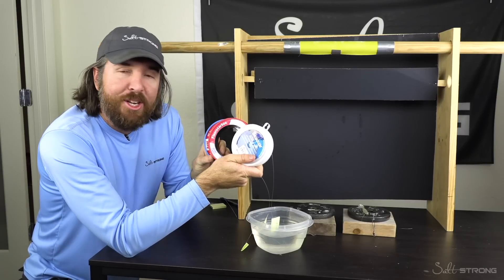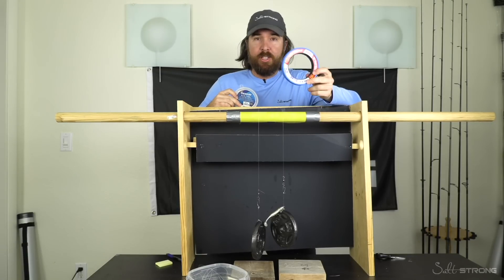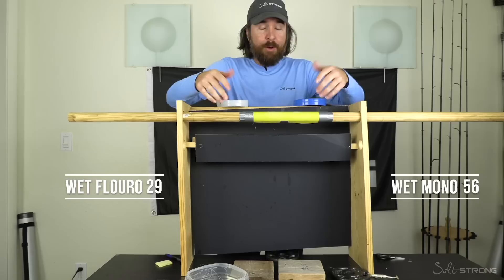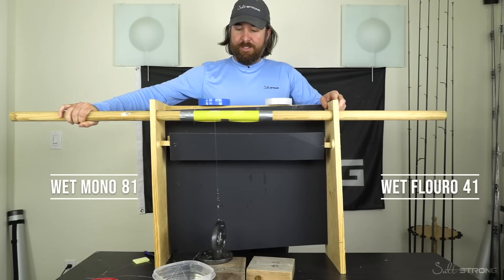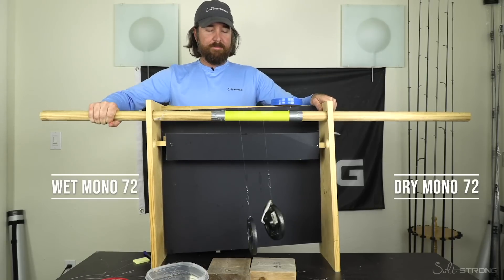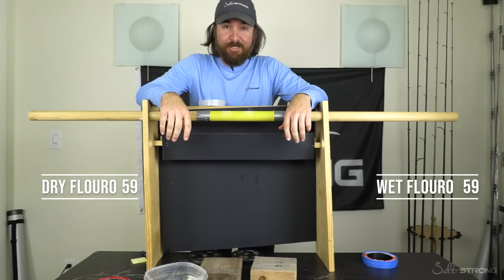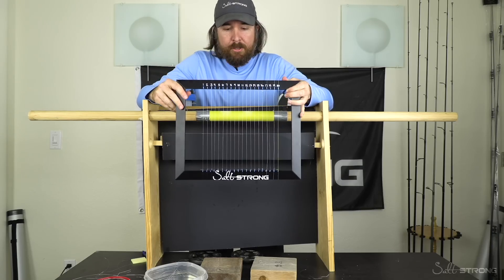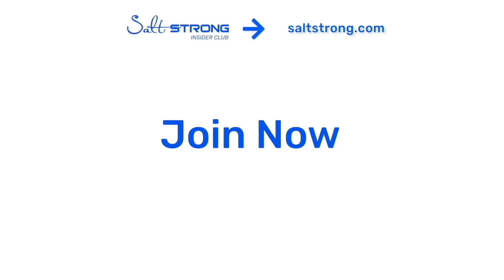Is Leader Line Less Effective After Being Soaked In Water?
Will the lines absorb the water or will there be a different result?

This is an experiment you do not want to miss!!

In this experiment, we are testing the line types to see how much abrasion is caused after they are soaked in water.

Find fishing spots in YOUR area in 60 seconds or less